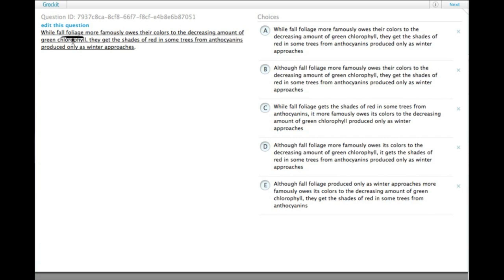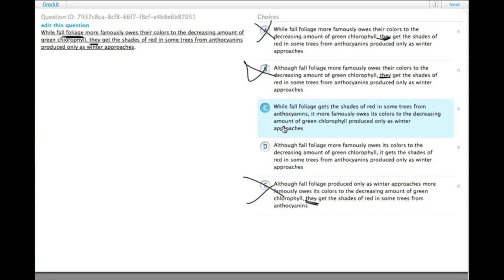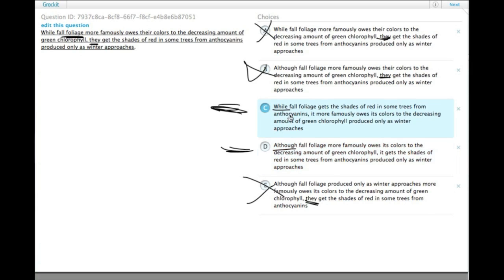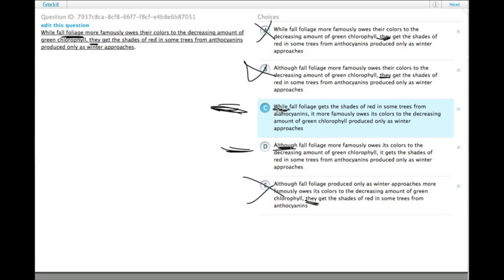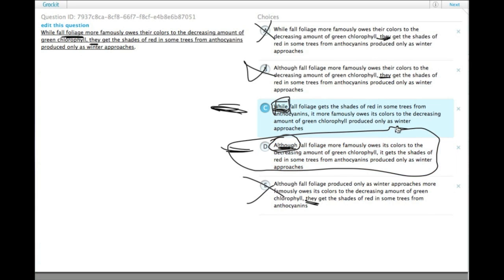Grockit GMAT Verbal - Sentence Correction: Question 7937c8ca